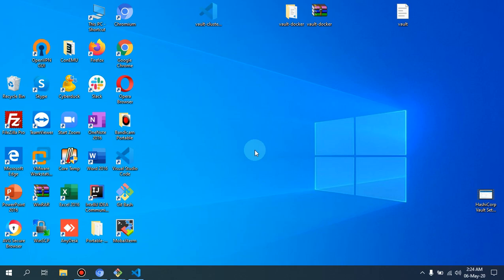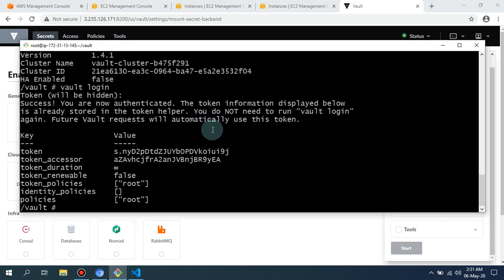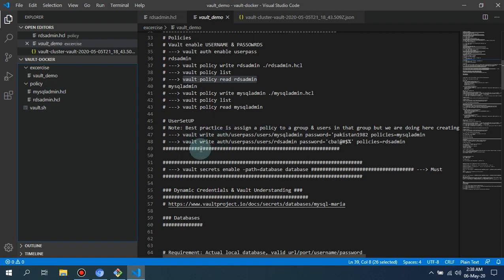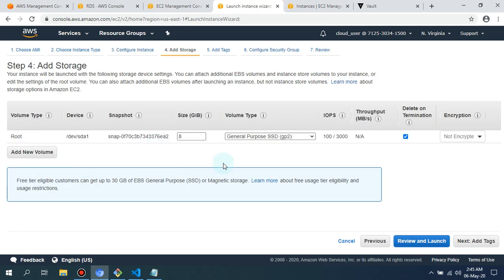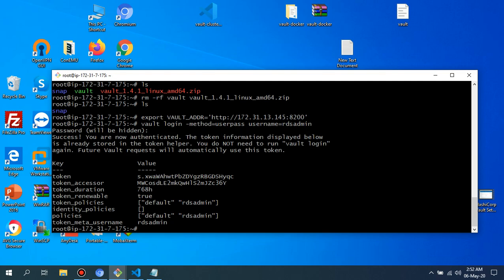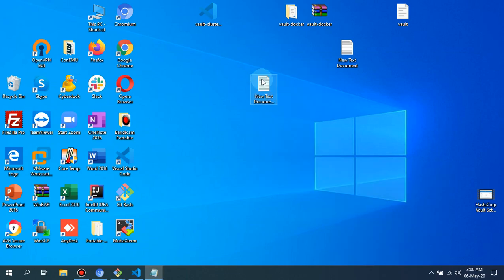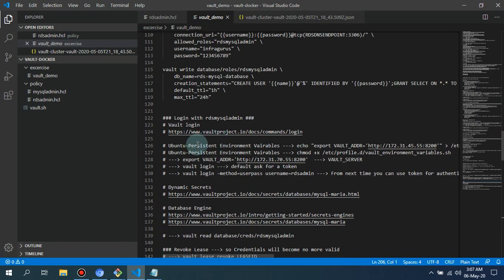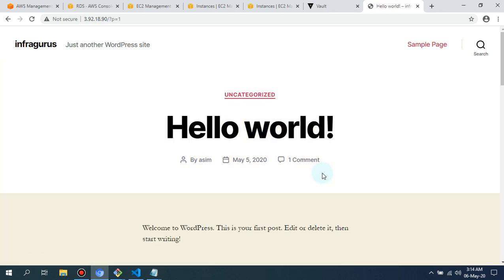AWS RDS & Hashicorp Vault: Step-by-Step Wordpress Automation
Unlock the power of AWS RDS and Hashicorp Vault with this comprehensive, hands-on tutorial. We dive deep into Wordpress automation, guiding you through each step to achieve production-ready results. Ideal for both beginners and experienced DevOps professionals.

In this video, you'll learn how to:
🚀 Set up AWS RDS for Wordpress.
🚀 Leverage Hashicorp Vault for secure secret management.
🚀 Automate Wordpress deployment in a production environment.
🚀 Optimise your AWS RDS and Hashicorp Vault configurations for peak performance.